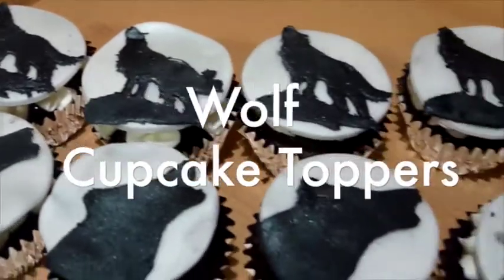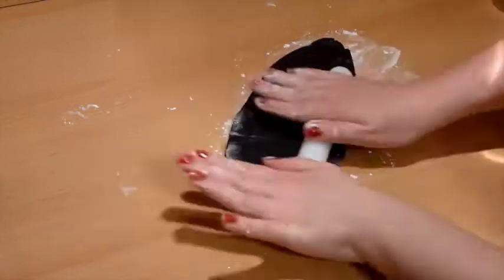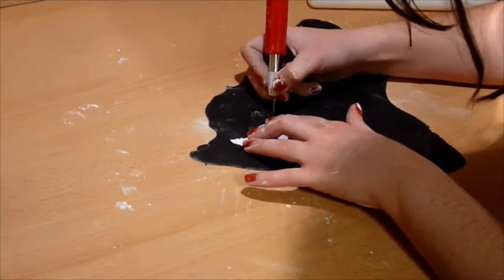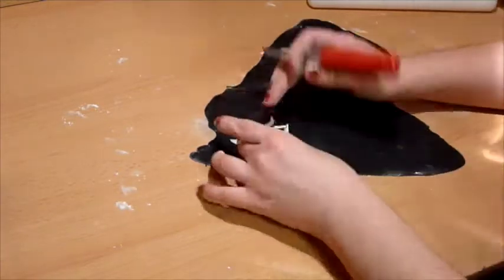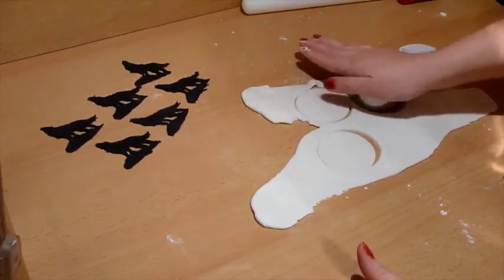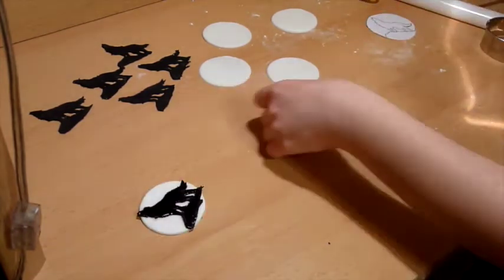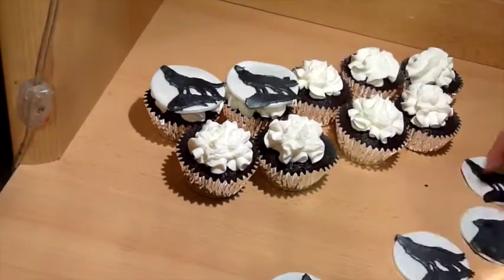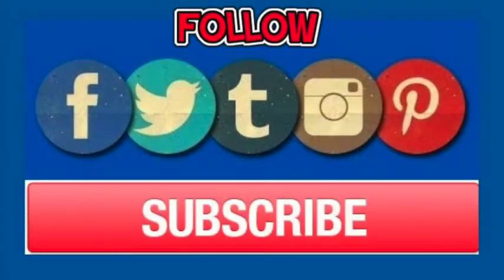Wolf Cupcake Toppers- Di's Sweet Treats